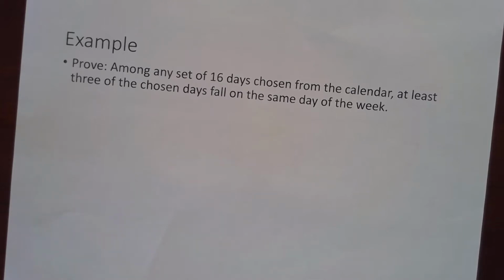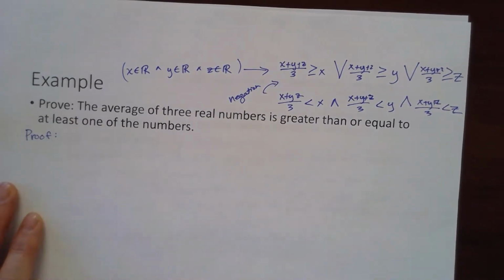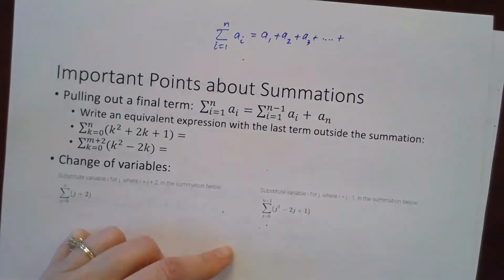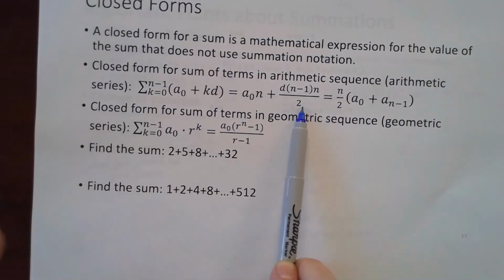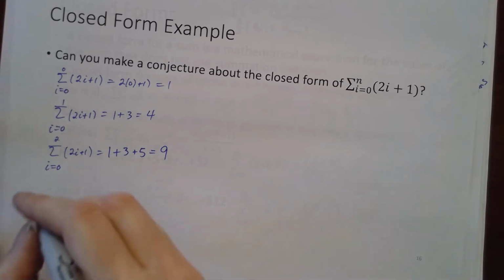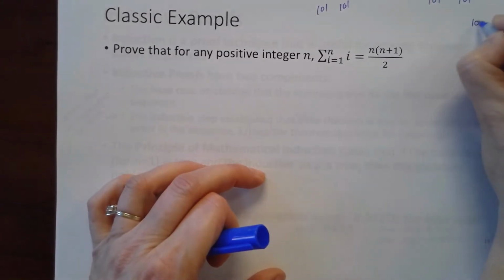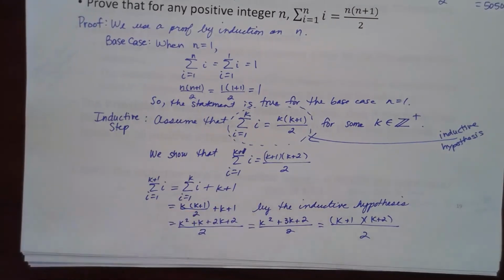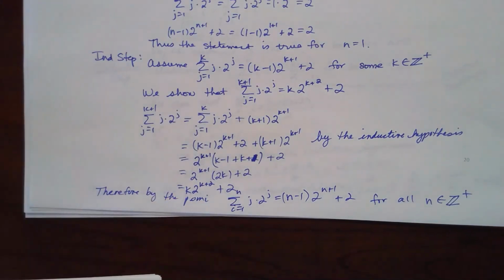Oct 27 (Sec 4.3 - 4.4)